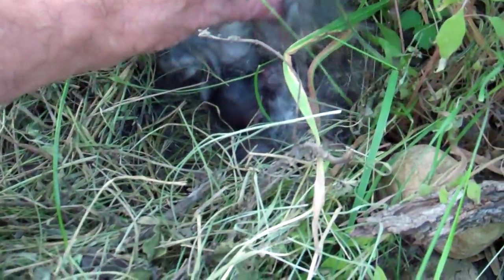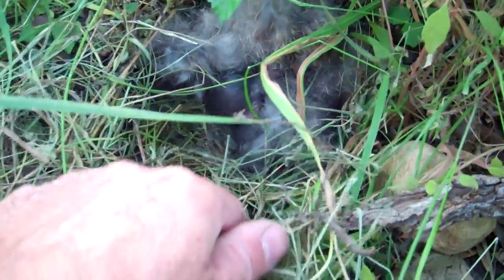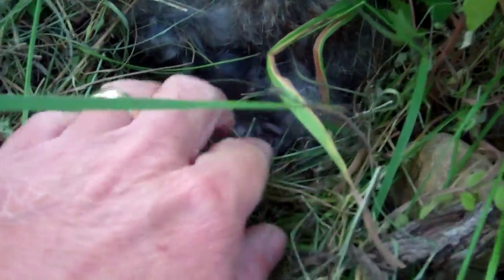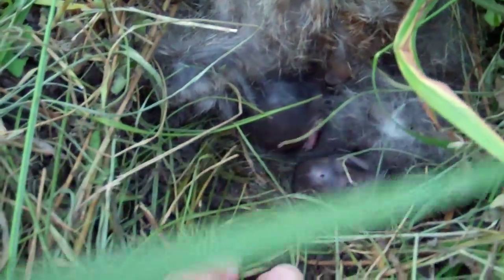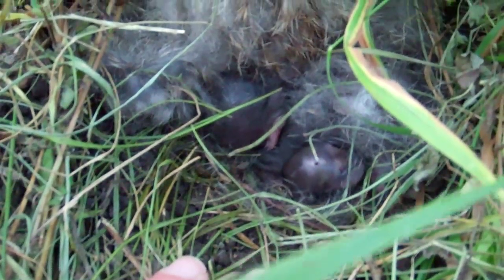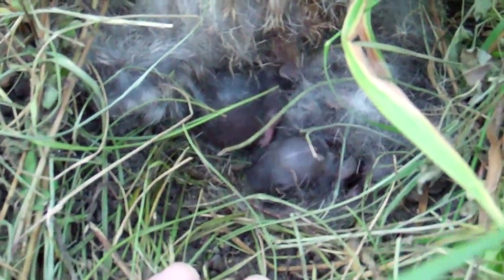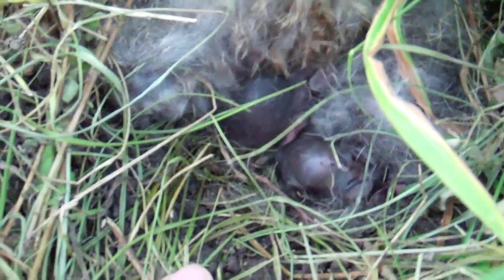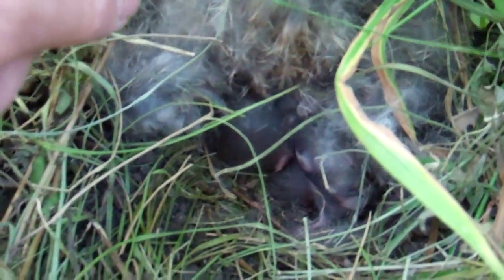Fresh Baby Bunny Rabbits in Nest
While discussing where to mow we noticed several rabbits hanging out in the tall grass.  I went to check it out and found this!  We steered clear of the area and left the grass tall.